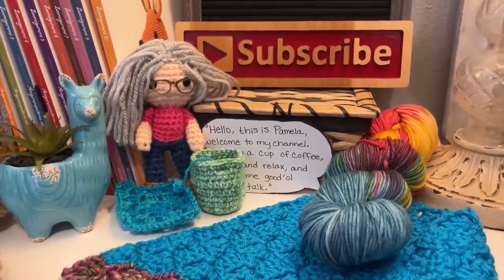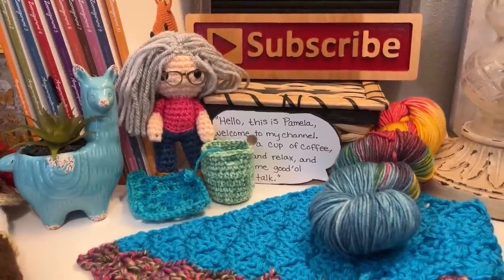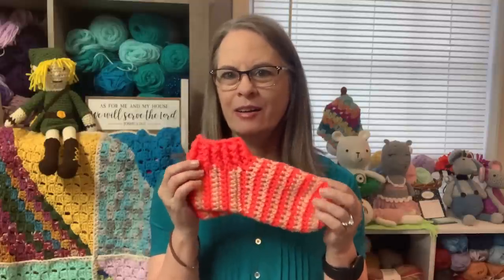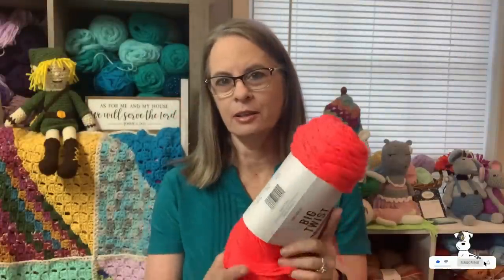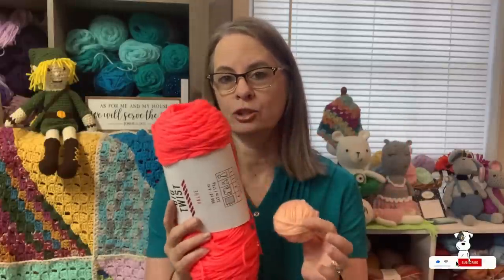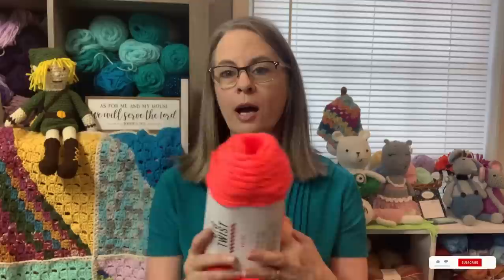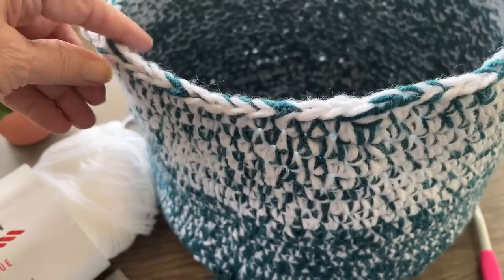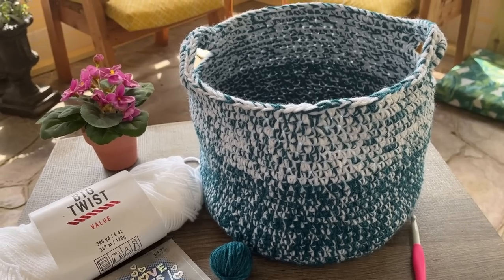Crochet Update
365 Days of Prayer for Life

PDF Pattern

Basket PDF Pattern:

Clove "I " 5.5mm hook

Happy Mail:
Pamela Barton

Over 120 Patterns:

Over 150 Patterns: